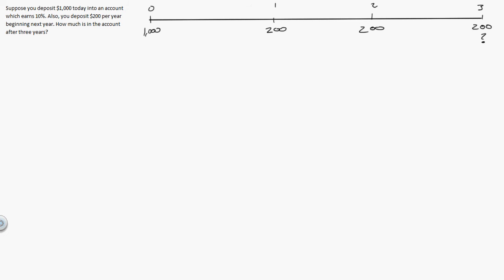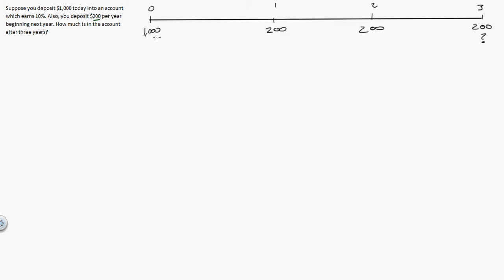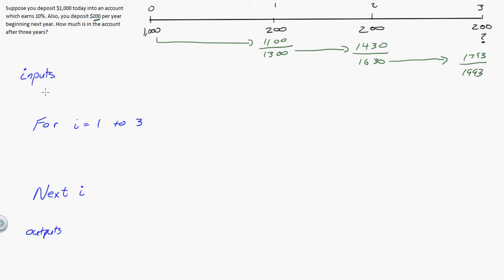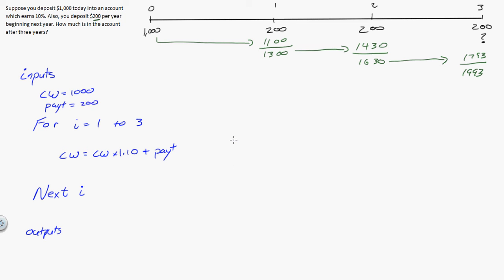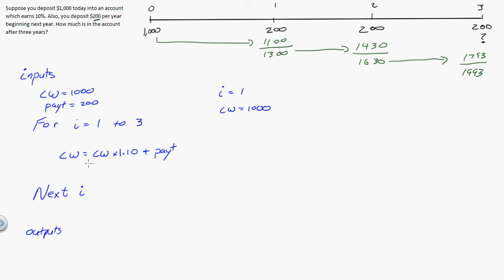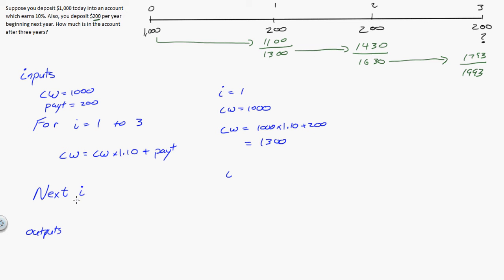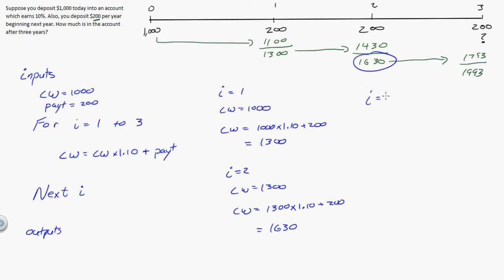Future Value Annuity on Paper